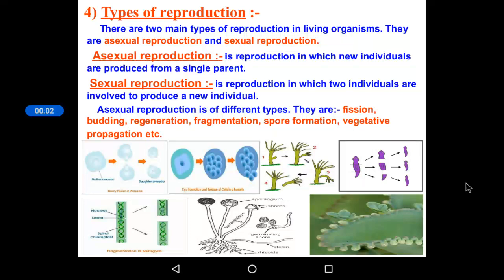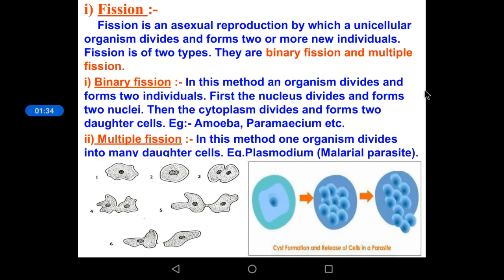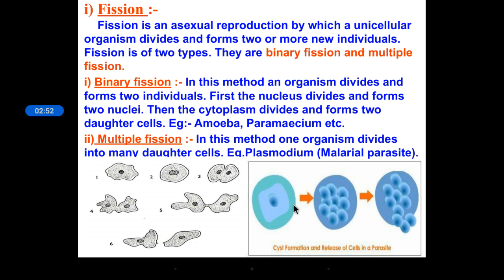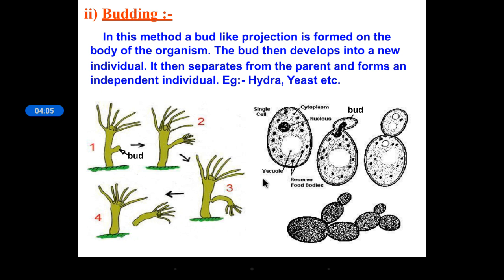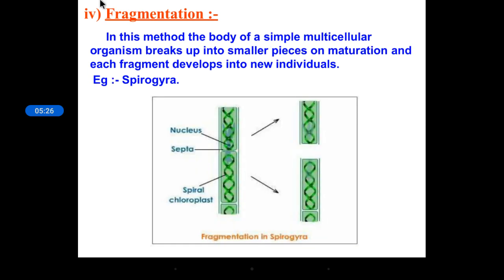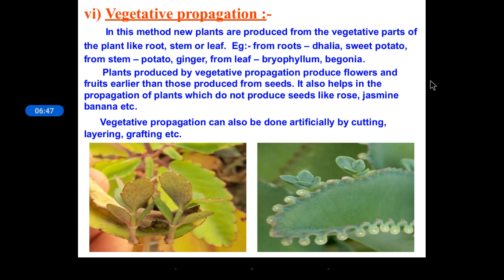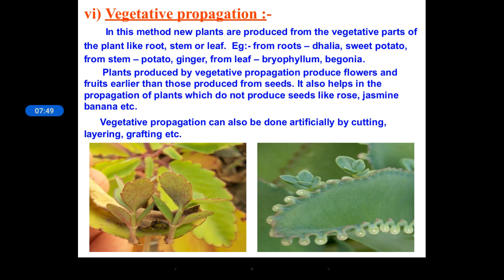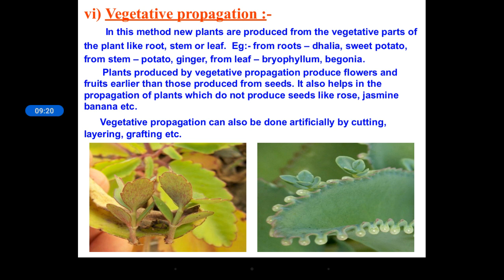Class-X, How do organisms reproduce?-L-3,Asexual reproduction